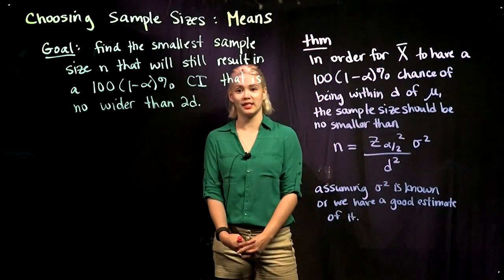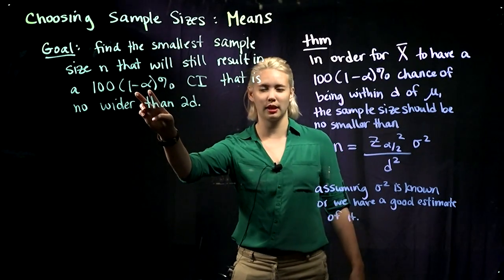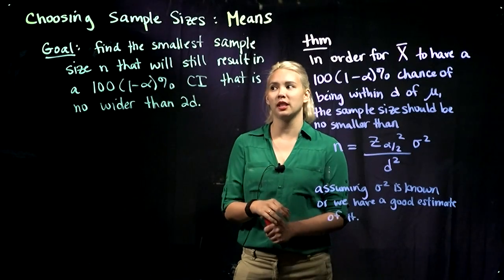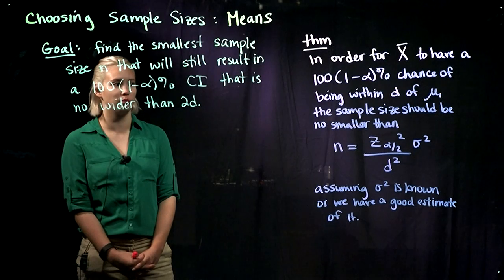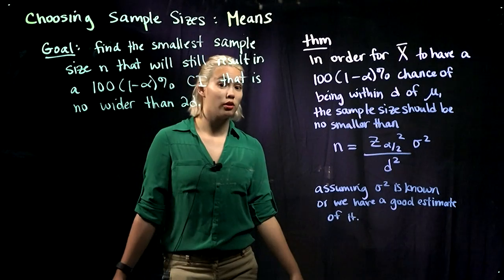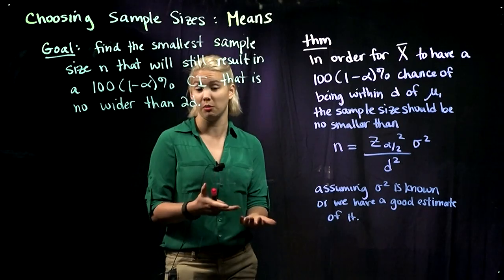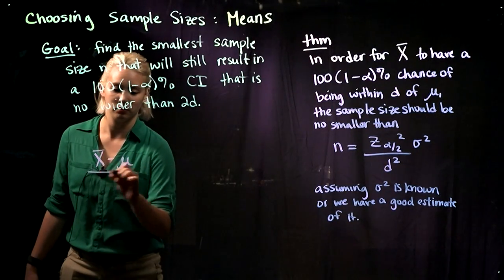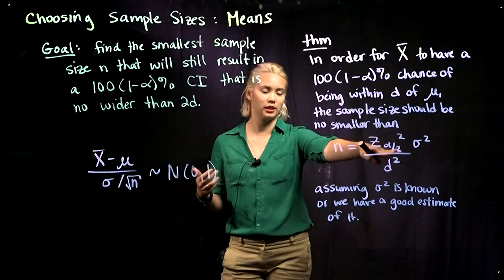3. Sample Size Calculations for Means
If you have a desired margin of error for a confidence interval and a specified level of confidence, what sample size should you use to estimate a mean?